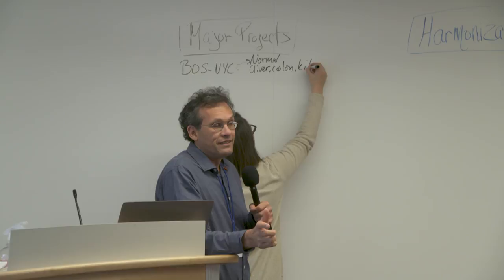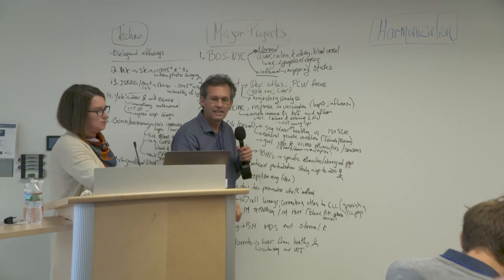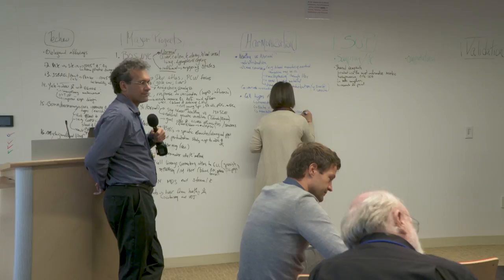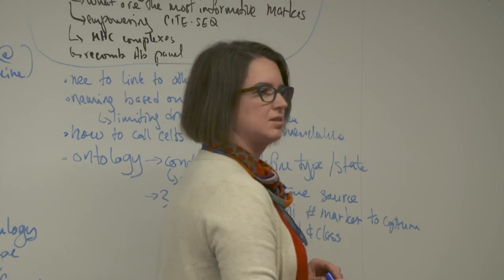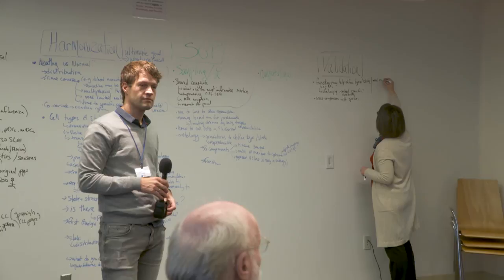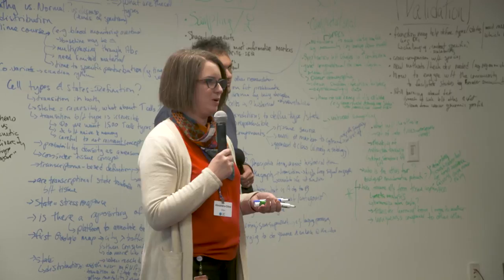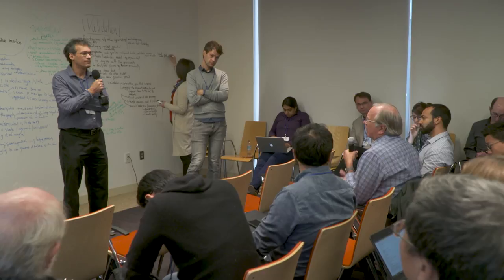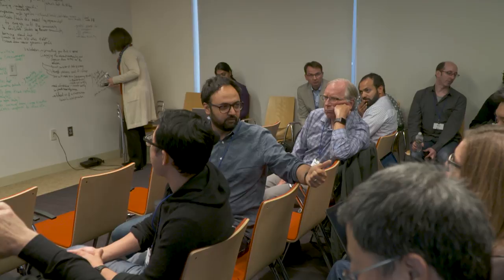HCA Meeting: Day 1 Breakout Session - Immune Cell Atlas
Nir Hacohen, Alexandra-Chloé Villani, Kerstin Meyer, Fabian Theis